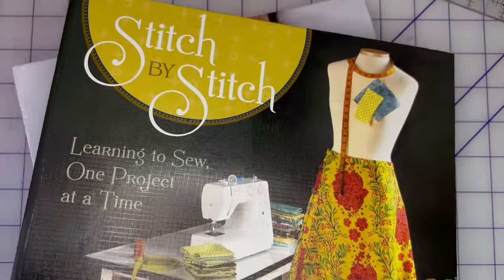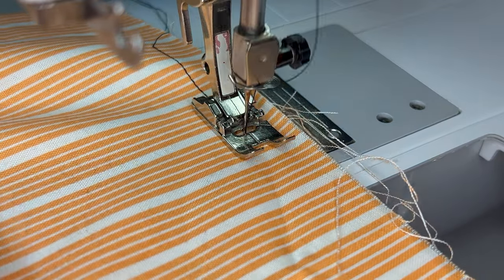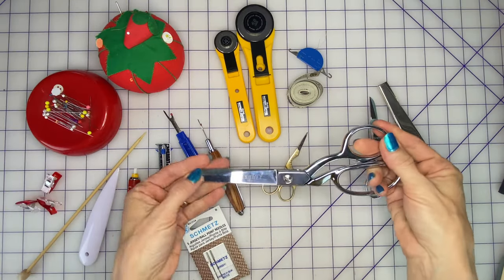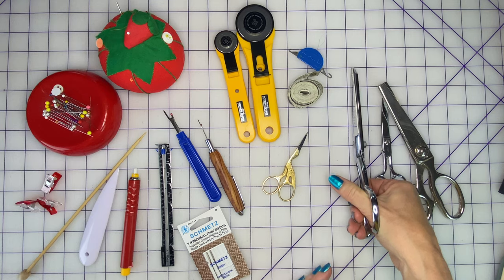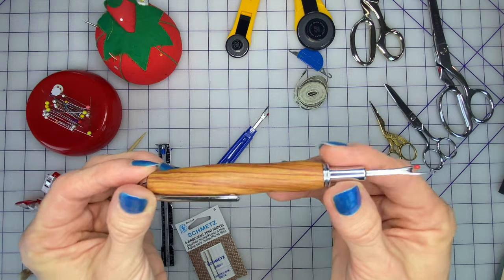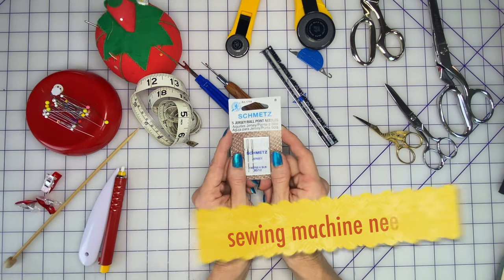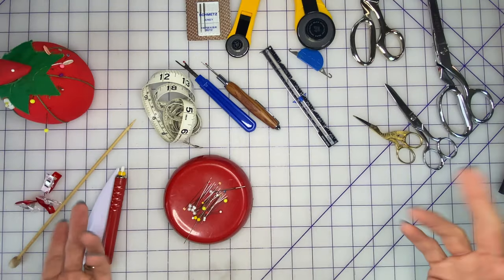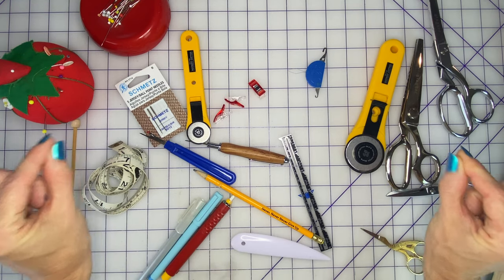How To Start Sewing From Scratch | How To Sew: Quick Start Video Series! Part 1 of 4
Learn to sew in under an hour!  This four-part video series is your quick start guide to sewing essentials like how to thread your machine, how to wind a bobbin, and how to sew in a straight line.  Deborah Moebes has taught over 20,000 people to sew face-to-face and online, and now she teaches YOU!

Are you ready to learn to sew? You're in the right place!
Episode one: learn the tools you need to have fun sewing
Episode two: learn the parts of your sewing machine so you can follow instructions and ask questions when you need to
Episode three: learn how to thread your sewing machine and how to wind a bobbin to make your first stitches
Episode four: learn how to sew in a straight line, every time

To find all the tools Deborah shows in this episode, visit the links at the League of Dressmakers:

These four episodes will take right around an hour, and you'll be on your way!
Want to keep learning?  Join the League of Dressmakers for MORE EPISODES in the How To Sew video series, and learn to sew one project at a time with projects from Deborah's book Stitch By Stitch.  Download a printable PDF WORKBOOK to guide you as you follow each video and find your team at the League!